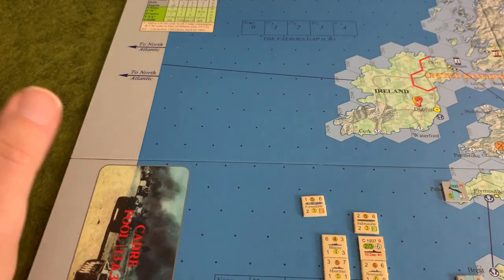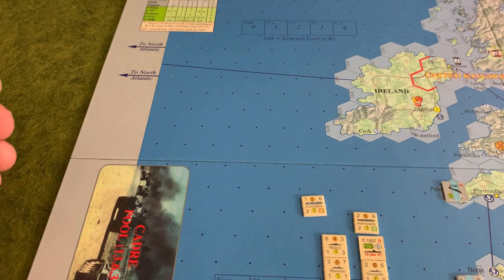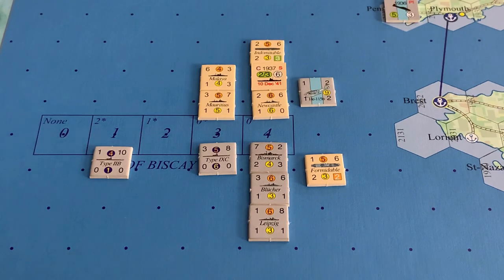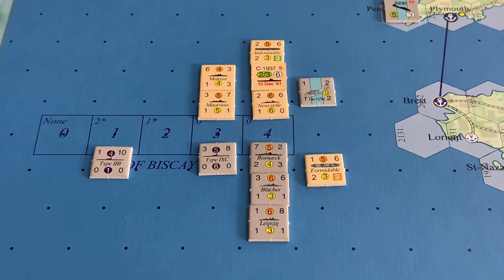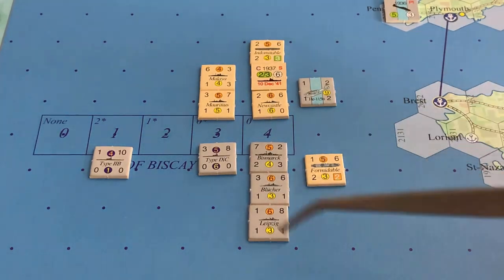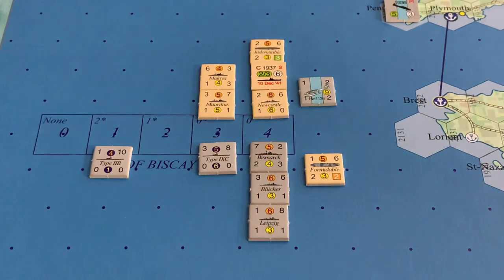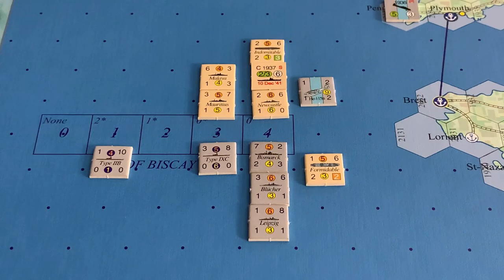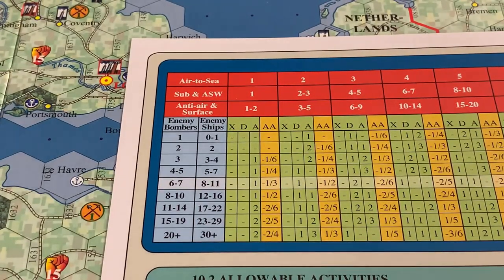World in Flames Collector's Edition Tutorial #19 Naval Combat Part 3 - Naval Air Combat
I apologize if this episode is a bit clunky. There were a number of items I needed to correct over the course of the video, so make sure you consult the rule book (section 11.5.9 on pp 28-29) in case something slipped past me. Not having CVP's to use threw me off my game, I guess 25 years of habits are hard to break. Next up is submarine combat.